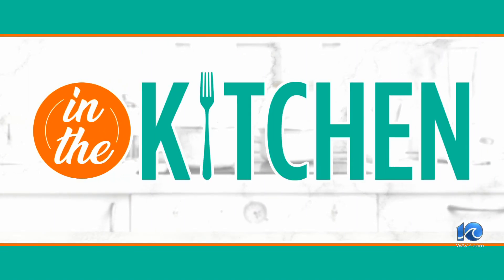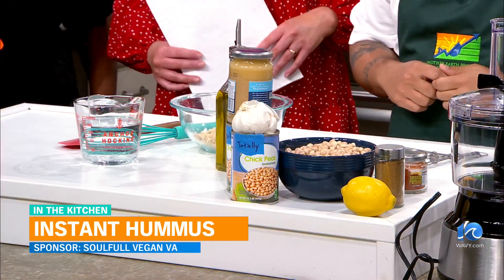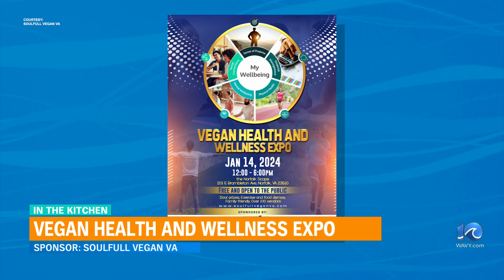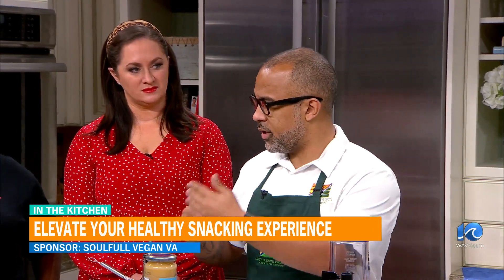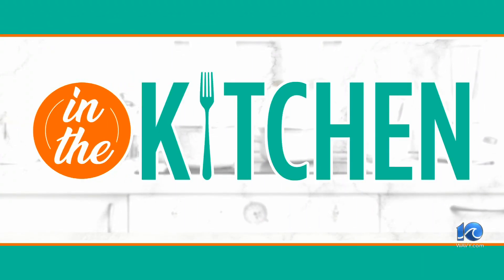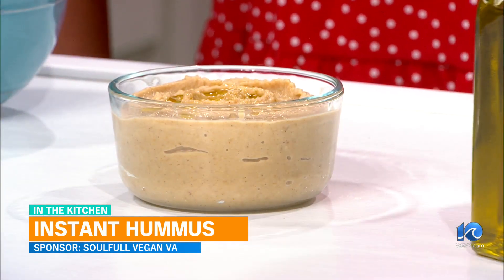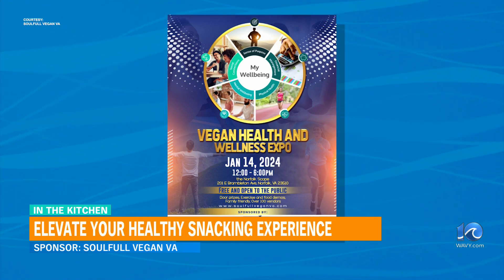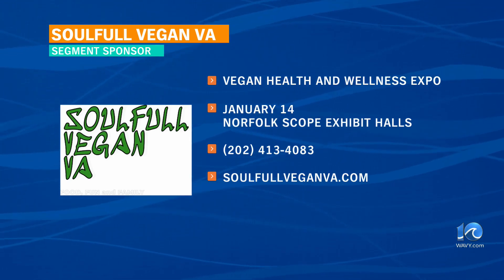Quick & Easy Instant Hummus Recipe Plus Exciting Vegan Wellness Expo Preview!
Join us in the kitchen as we whip up an incredibly quick and delicious instant hummus recipe with Brandon Evans of Mother Earth Products. Discover the simplicity and taste of homemade hummus without the hassle! Plus, get a sneak peek into the upcoming Soulful Vegan Wellness Expo - an event not just for vegans but for anyone interested in a healthier lifestyle. Whether you're a food enthusiast or looking for kid-friendly activities, this expo has something for everyone. 🌿🥗

📅 Event Details:

Date: Sunday, January 14th
Time: 12 PM to 6 PM
Location: Norfolk Scope, Exhibit Halls, Brambleton Ave, Norfolk
Free and Open to the Public!
💡 What to Expect:

Live Cooking Demonstrations
Health and Wellness Tips
Plant-Based Food Tastings
Activities for Kids and Families
Meet experts in plant-based living